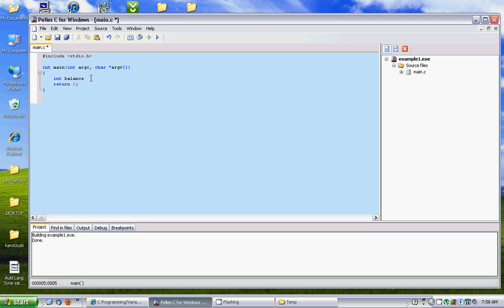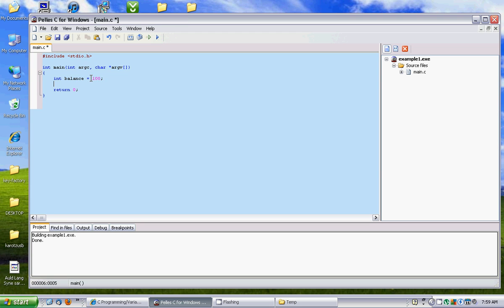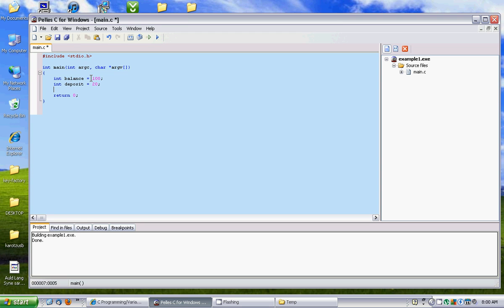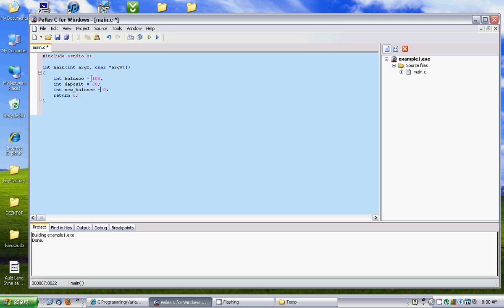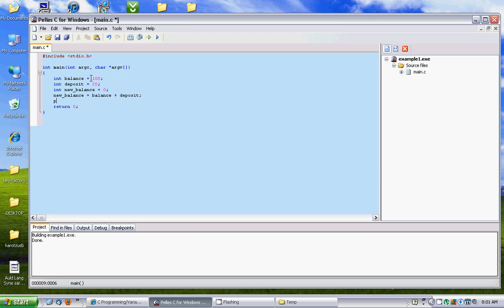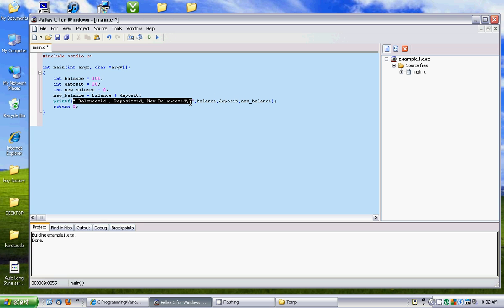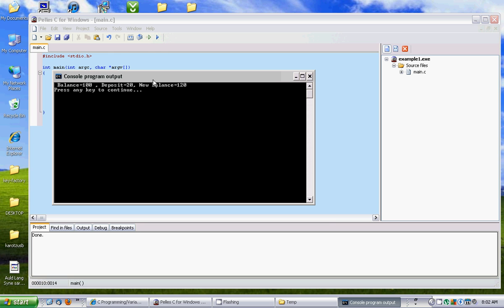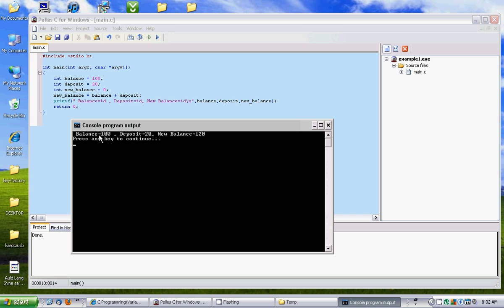programming_variables.flv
Short Video explaining what a variable is in regards to programming. Examples provided in the C language.